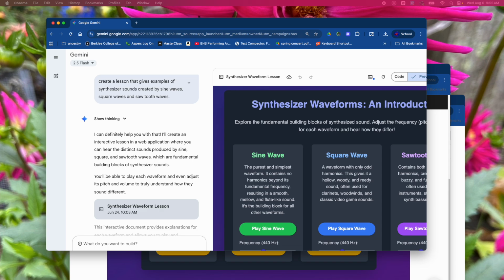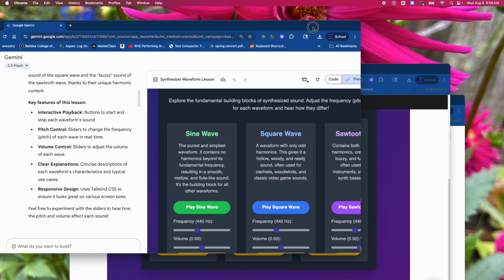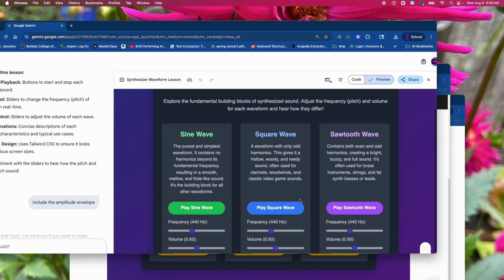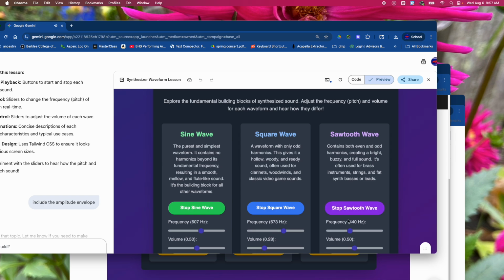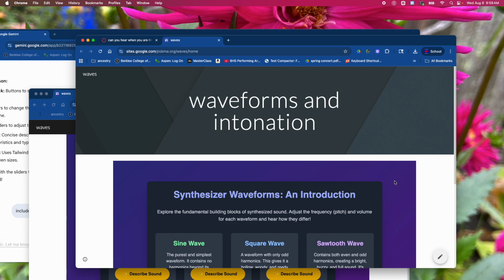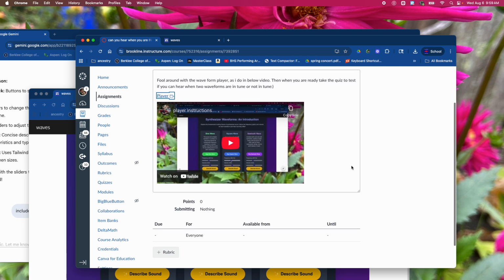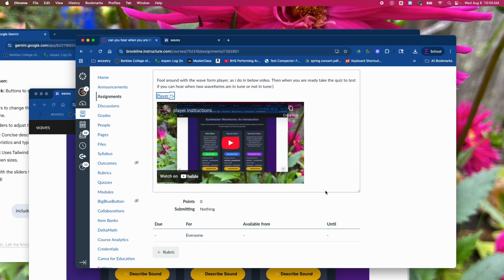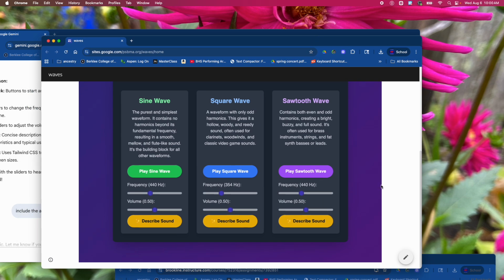Using Gemini to create a lesson on waveforms for Digital Audio class but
First Music AI exploration using Gemini to create a lesson for wave forms